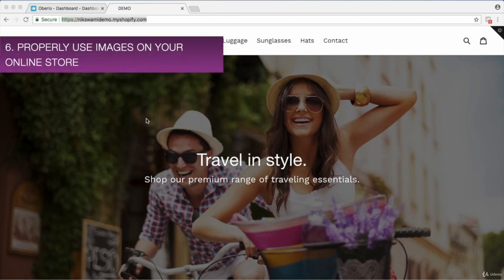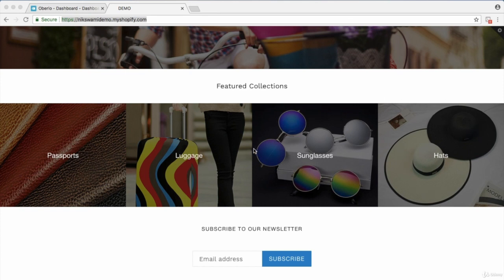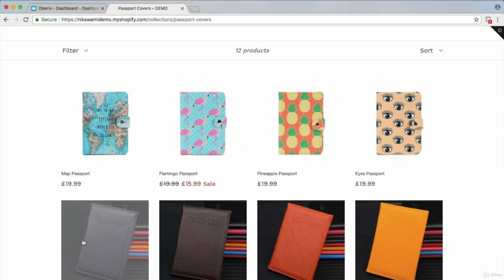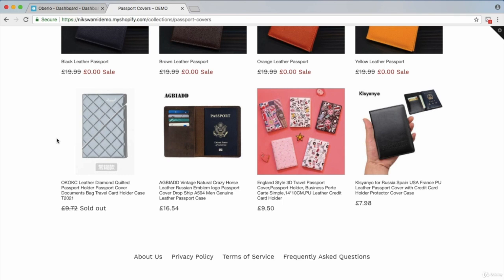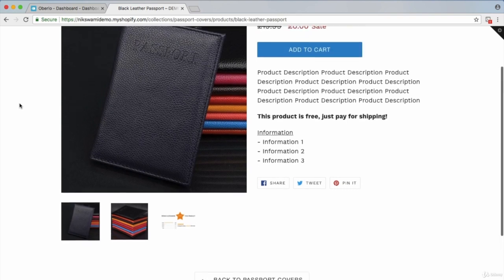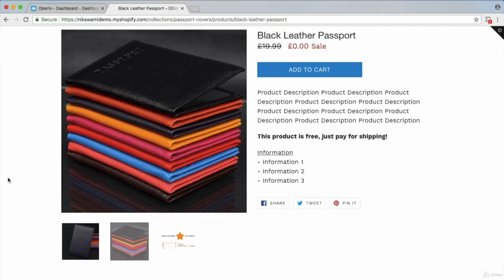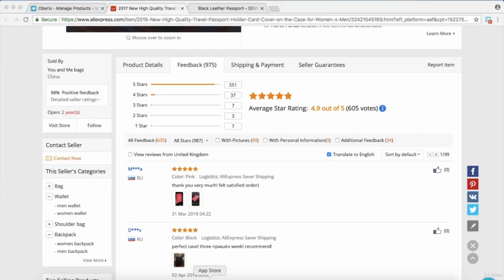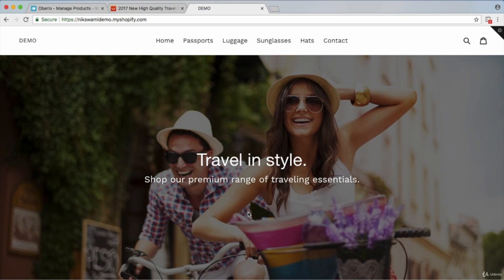07 Properly Use Images On Your Online Store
Welcome to my course that will teach you the 10 most powerful dropshipping strategies I use to gain thousands of customers every month, and hundreds of thousands of dollars per year. My name’s Nik Swami and I’m an entrepreneur with a collection of dropshipping stores that each generate up to $45,000 per month, and my dropshipping courses have reached over 20,000 people in over 150 countries. For dropshipping, I use a combination of Shopify, AliExpress, and Oberlo, but the strategies you’ll learn in this course can also be applied to other dropshipping platforms too.